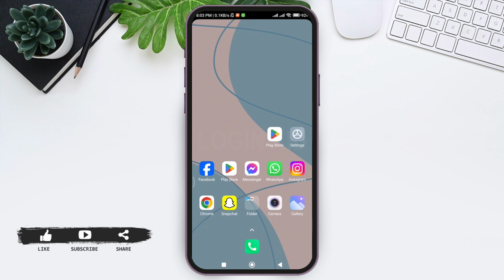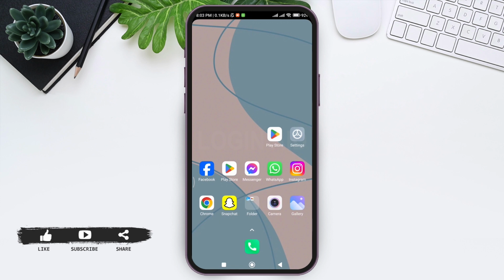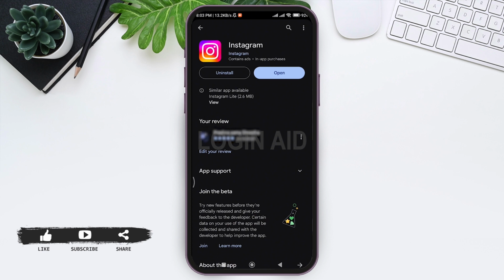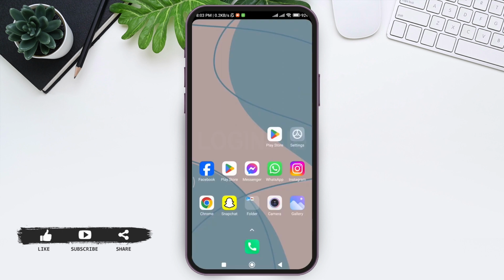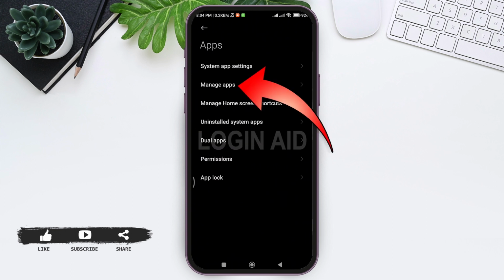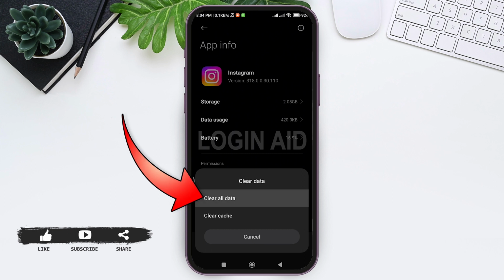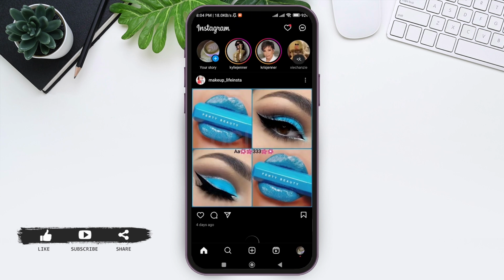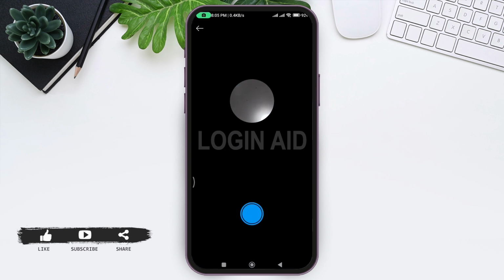How To Fix Instagram Video Notes Not Showing 2024 | Solve Video Option Missing In Instagram Notes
How To Fix Instagram Video Notes Not Showing Problem 2024 | Solve Video Option Missing In Instagram Notes

A video guide explaining and answering to your query on fixing the problem of Instagram video notes not showing.